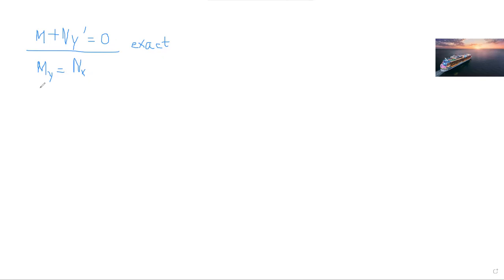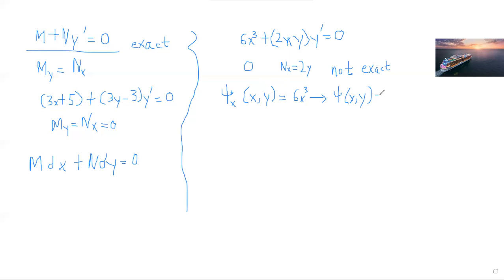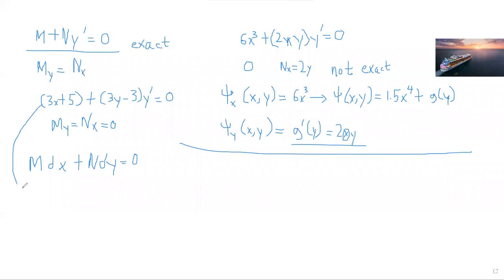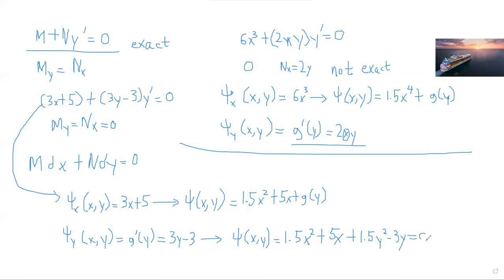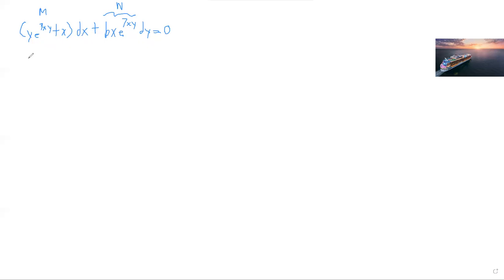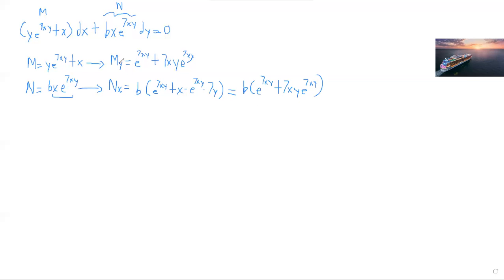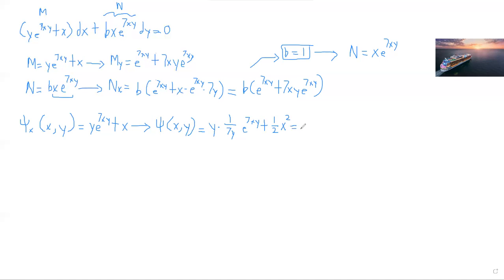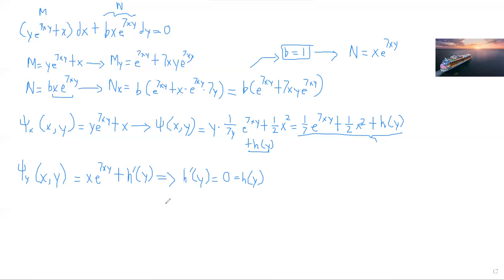Ordinary Differential Equations: How to Solve Exact Equations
I show you how to tell if an equation is exact, as well as how to solve them